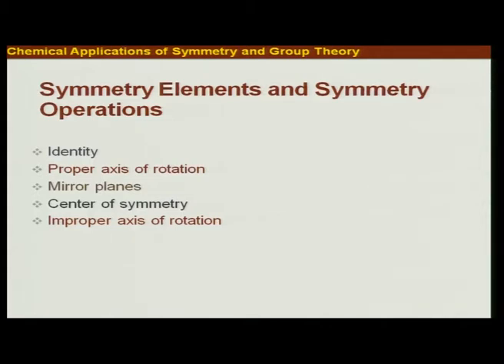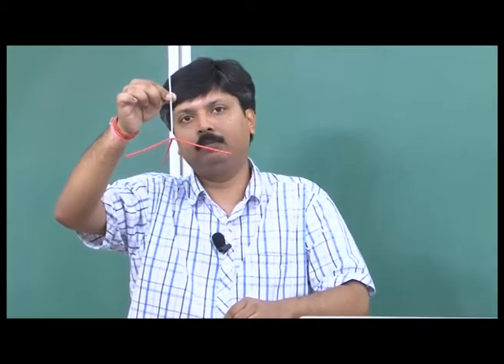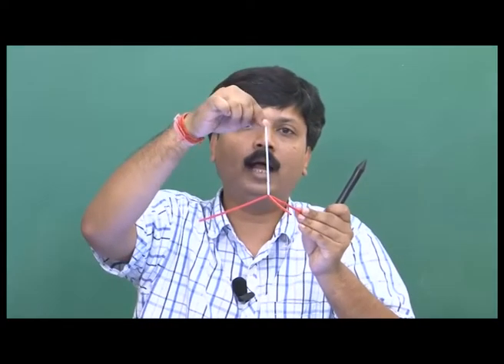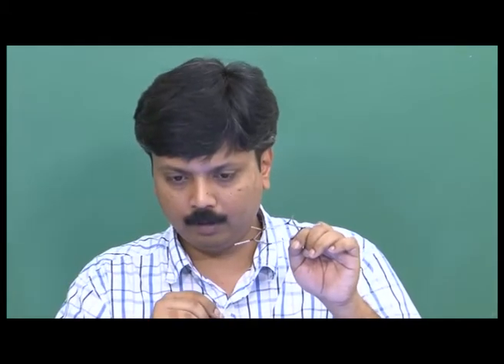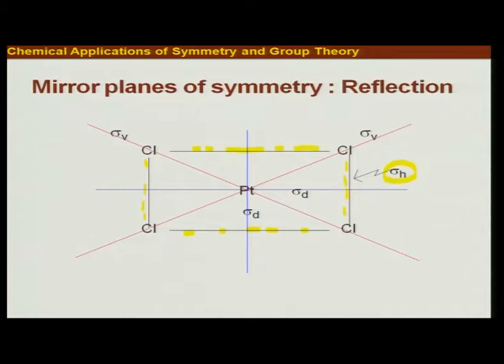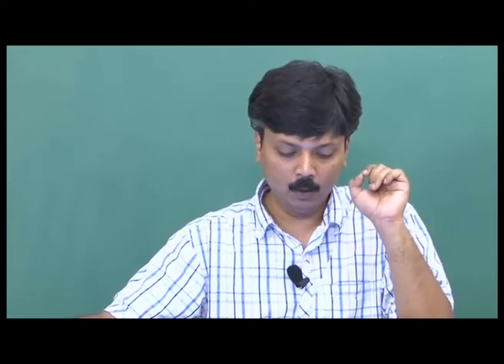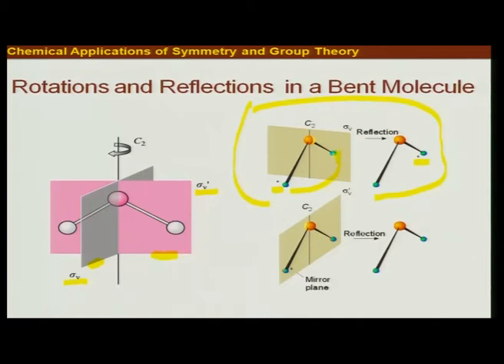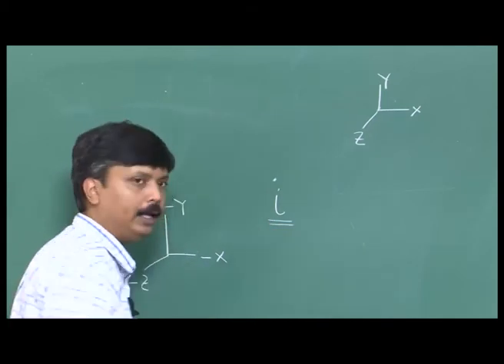Lecture 3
Subject :Chemistry and Biochemistry
Course  :Chemical Applications of Symmetry and Group Theory